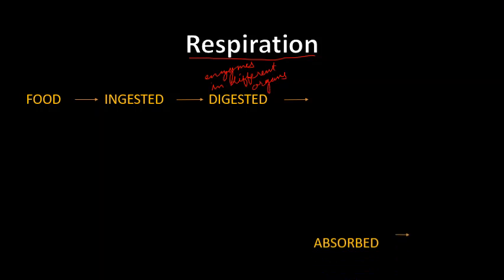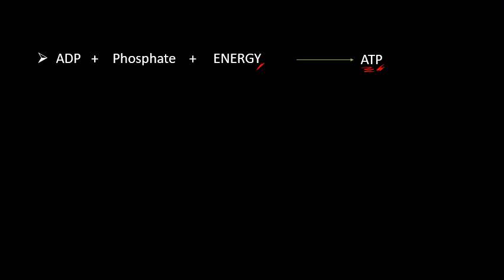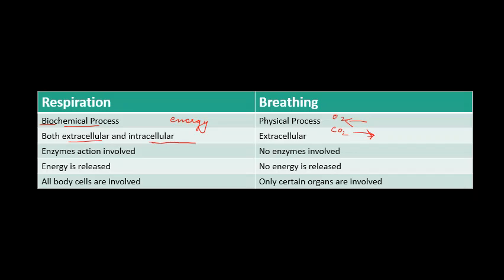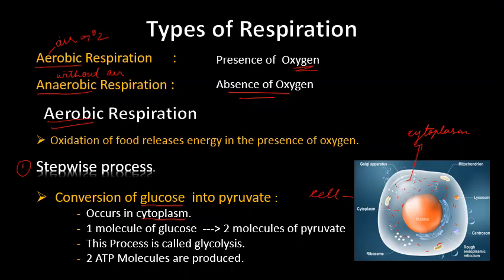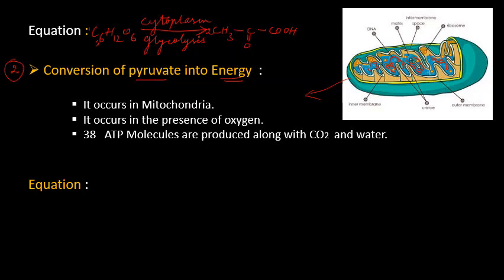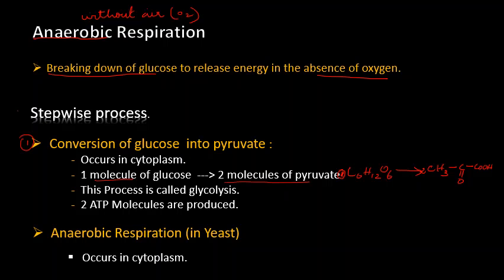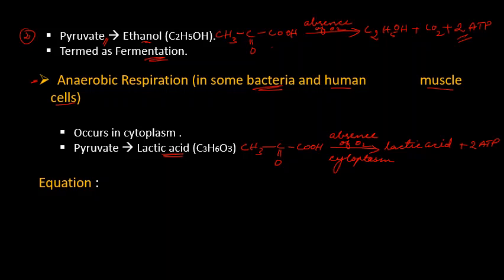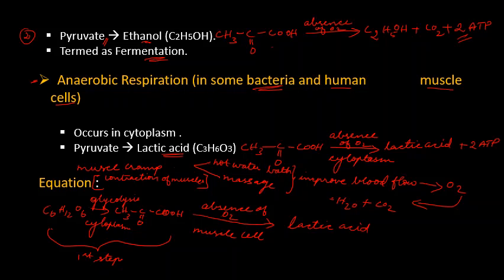CBSE - Class - X - Science - Biology - LIFE PROCESSESS - Respiration - Part 1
CBSE -  Class -  X -  Science -  Biology - Respiration  - Part 1